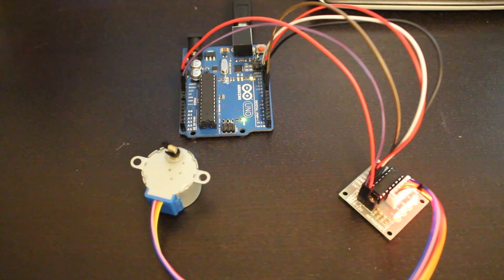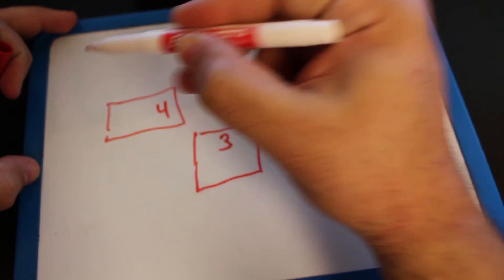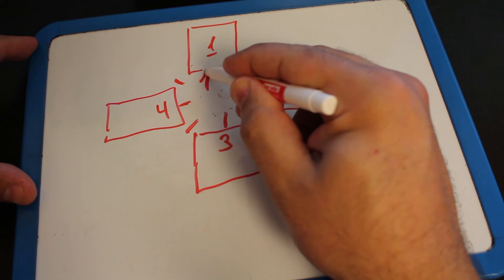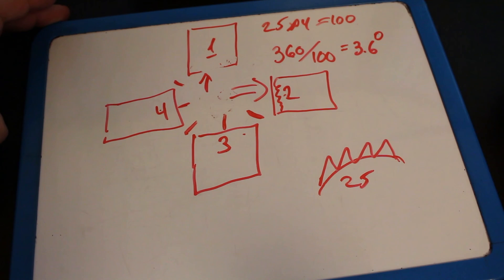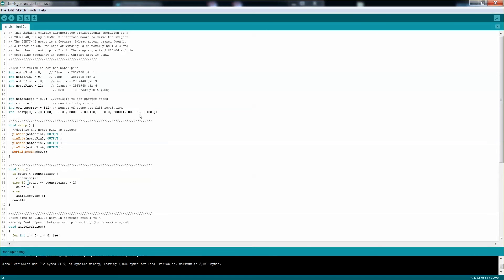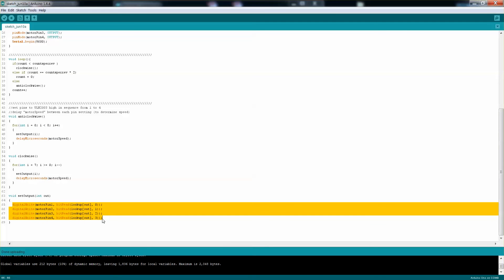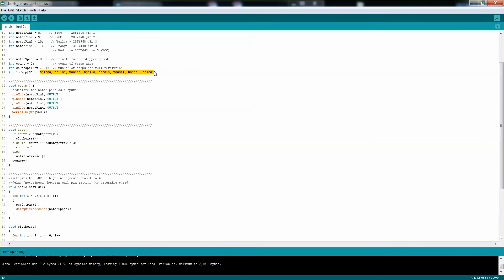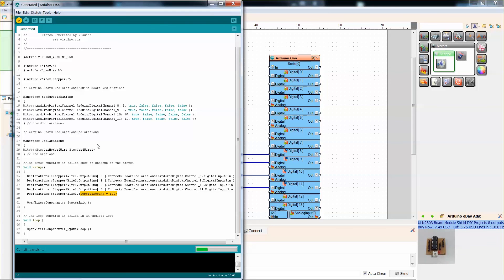Tutorial in How To Use Stepper Motor with Visuino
In this video Tutorial I will show and explain what is stepper motor and how they work in a high level. We will take the Bi-directional stepper motor with 4 wires as an example. In the end I will show you a short program using the Arduino IDE as well as the cool software Visuino from Mitov Software. You will be able to see the difference in the amount of code you will need to write between the Arduino and Visuino (literally you will write no code with Visuino)

To download the code for Arduino you can find it from the 4tronix

If you have any questions or comments please leave it in the comment section below.